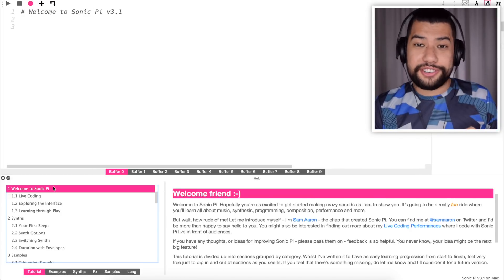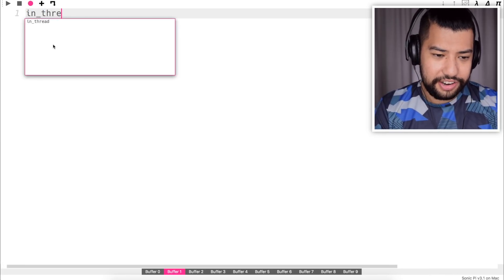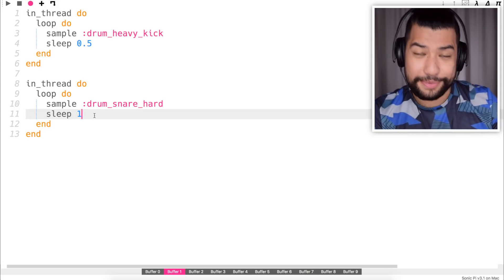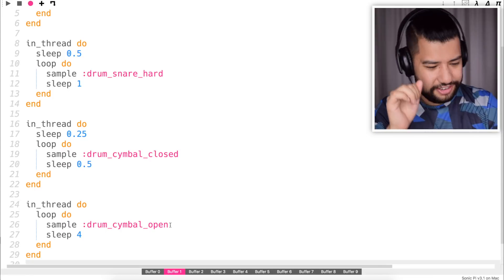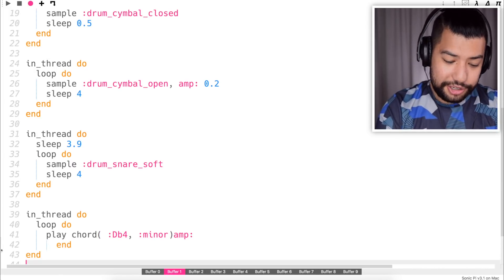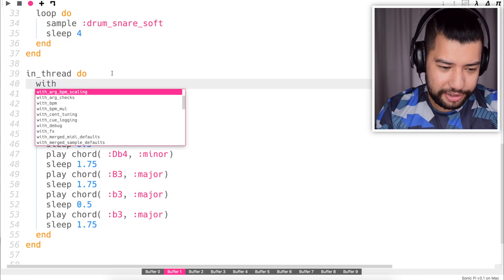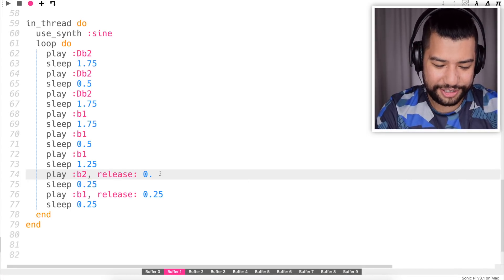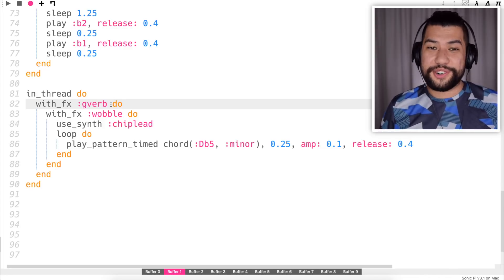Making Music with Code (Using Sonic Pi)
Watch me use my terrible coding skills to make really simple music.